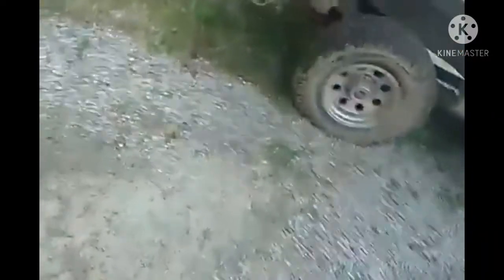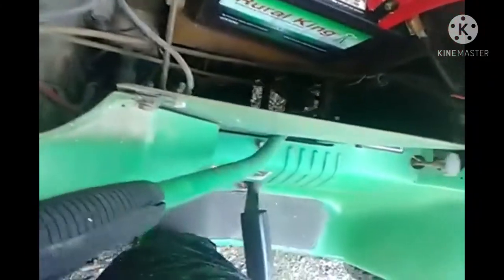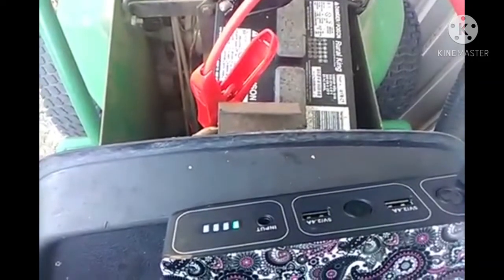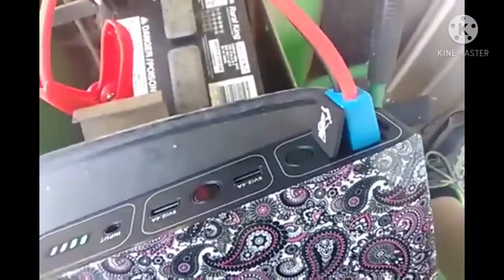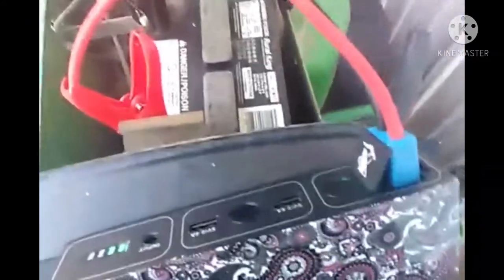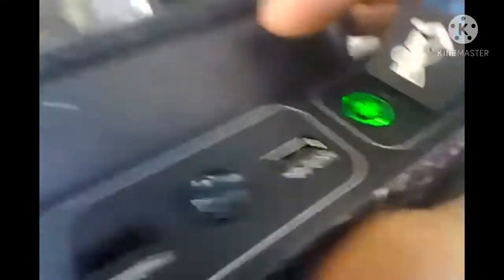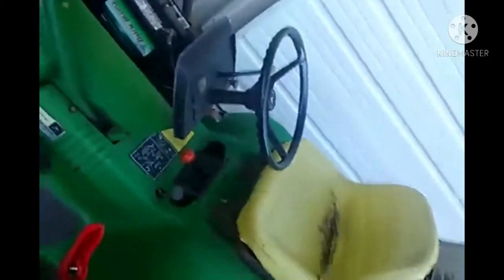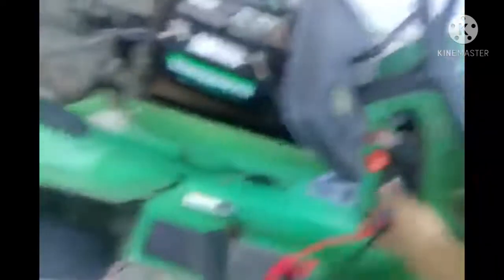John Deere 214 attempt to start